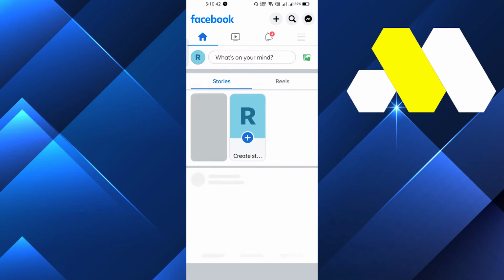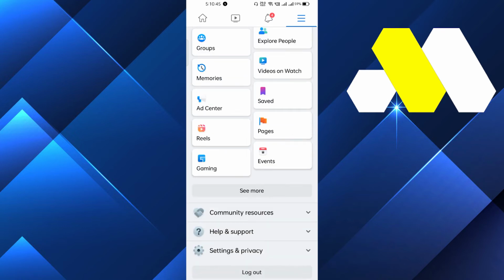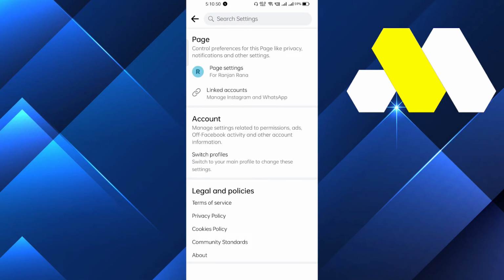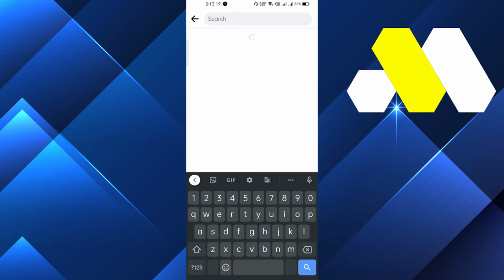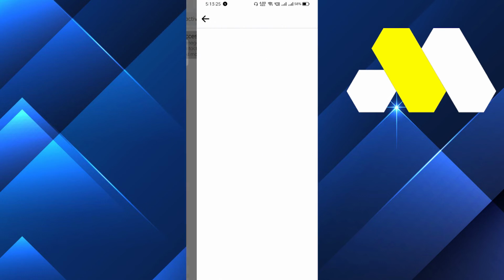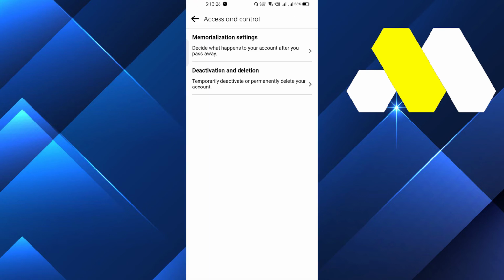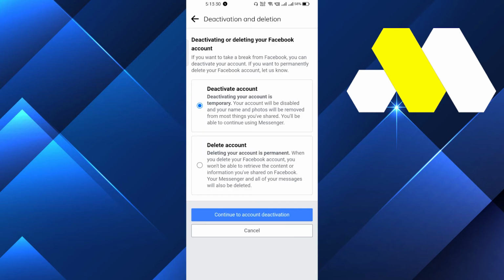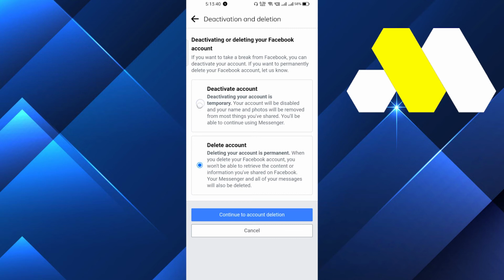How To Deactivate Messenger Temporarily (Easy Method!)